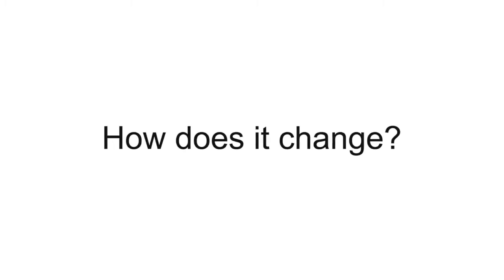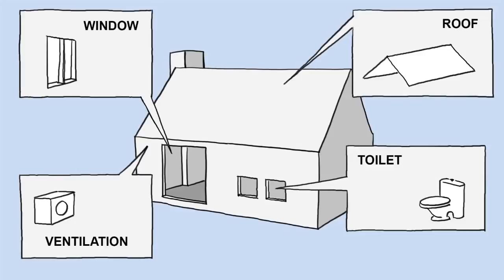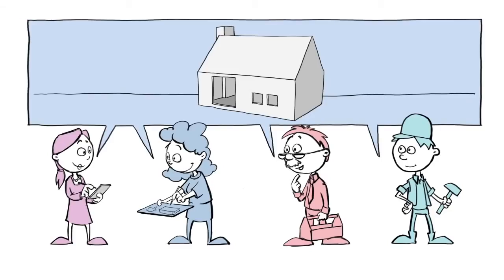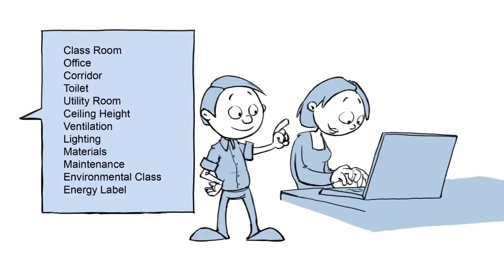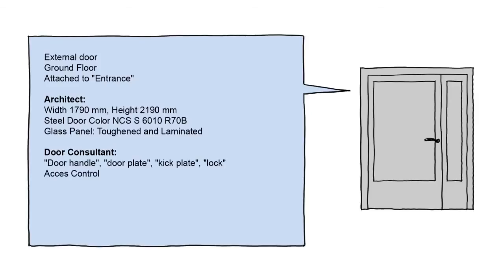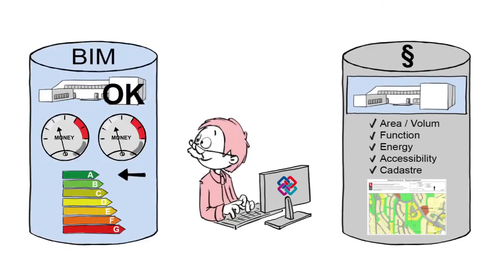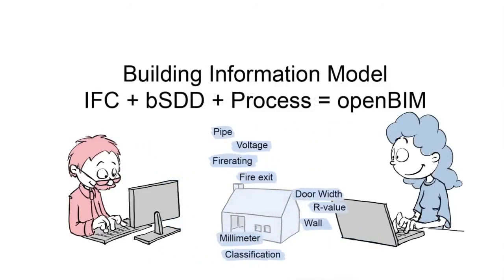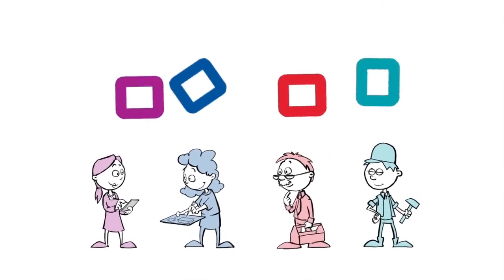What openBIM Does For You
BuildingSMART in Four Minutes